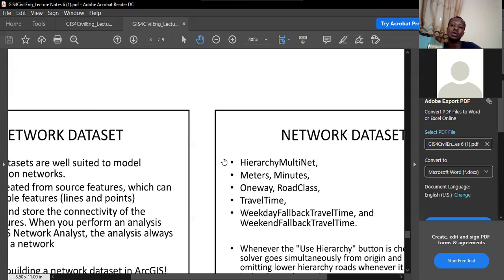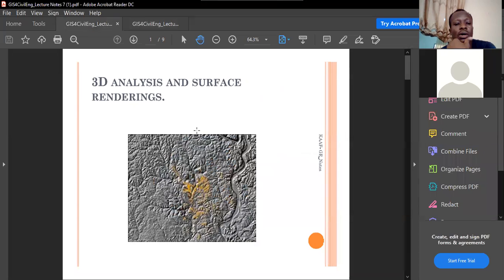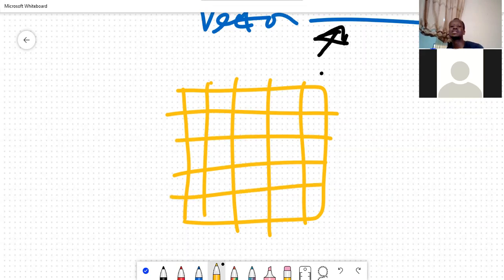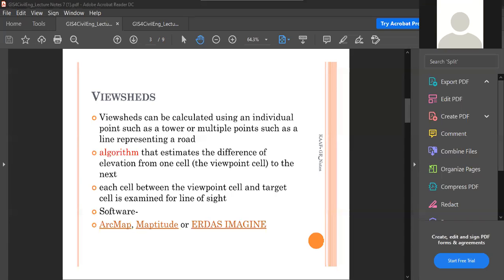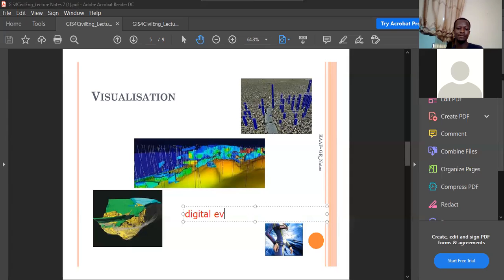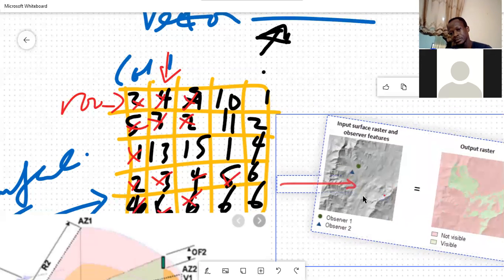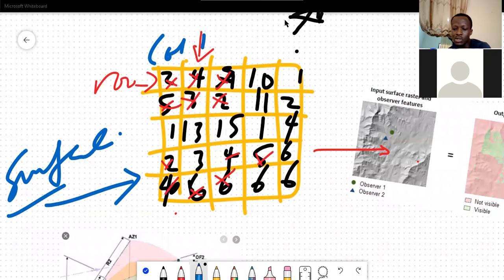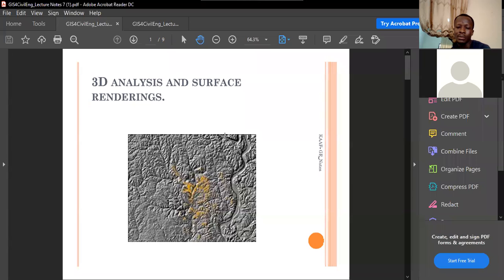GIS Applications in Civil Engineering | Network Analysis 2, Viewsheds and Visualisation